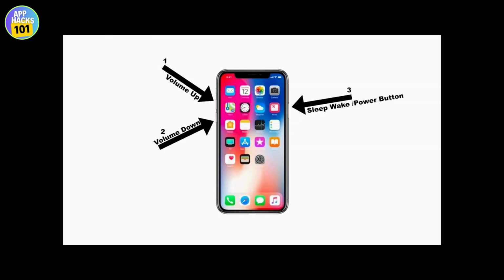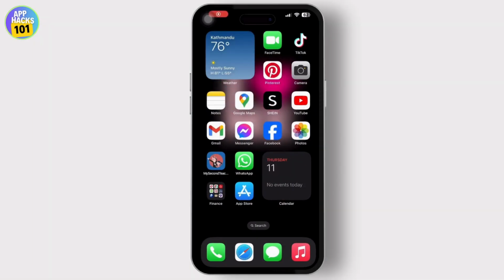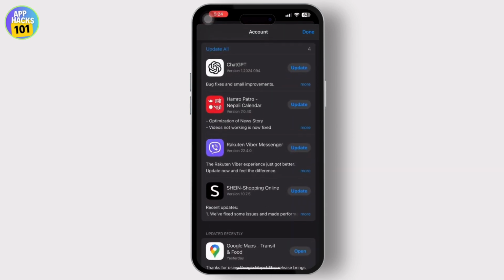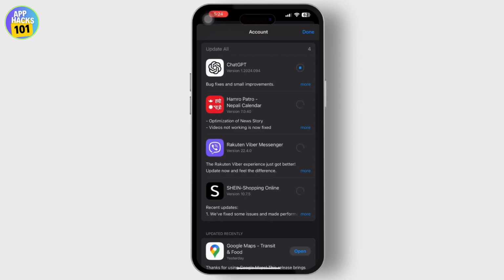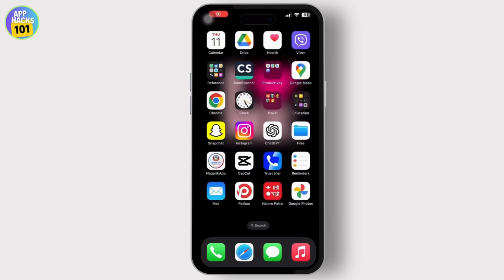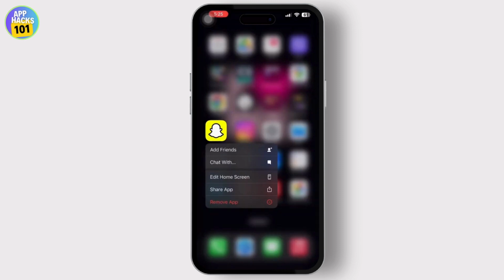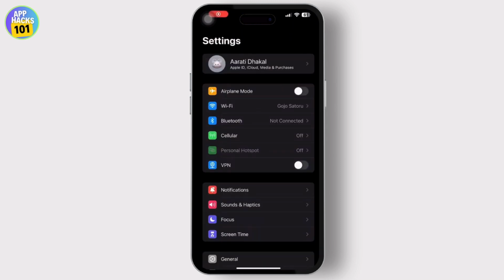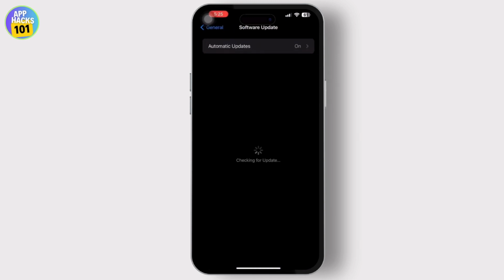iPhone Not Responding To Touch? Here's The Fix! [2024]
Quick Guide on iPhone Not Responding To Touch. Easily Fix iPhone not responding to touch by following this guide.

Is your iPhone screen frozen and unresponsive to your touch? Don't panic! In this App Hacks video, we'll show you quick and easy fixes to get your iPhone back in action.